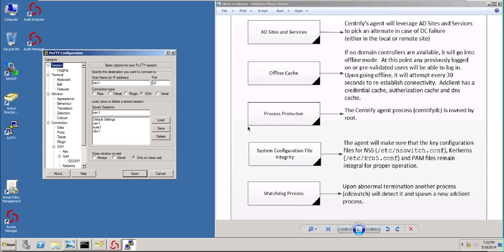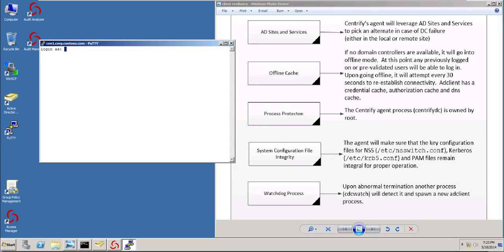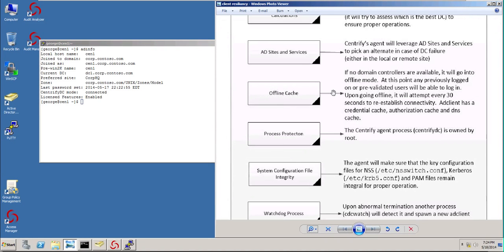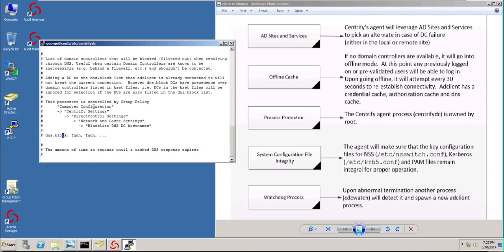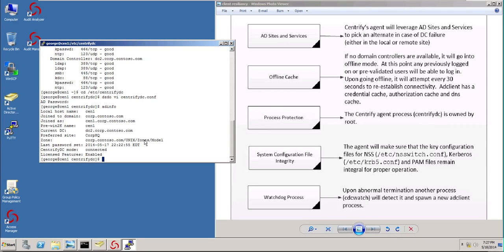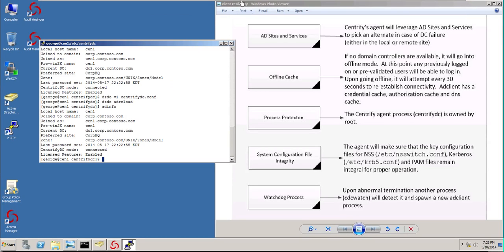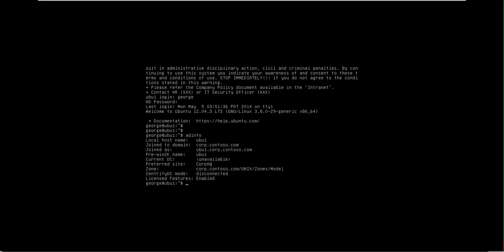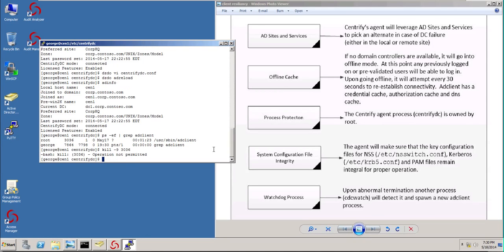Labs: Testing the Availability Controls of Centrify for UNIX/Linux/Mac - Part 1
In this lab:

1. Testing Domain Controller Failover
2. Offline Cache Login
3. Process Protection